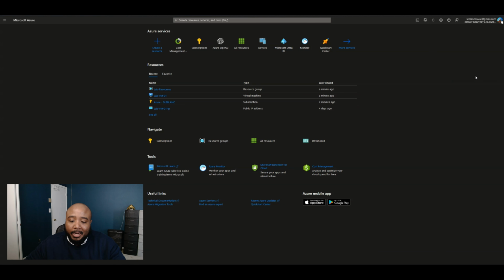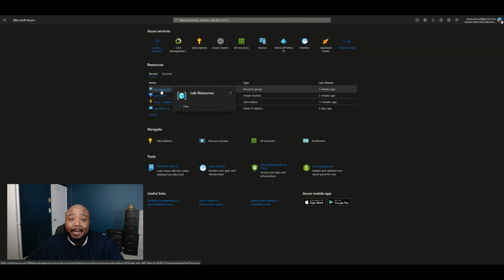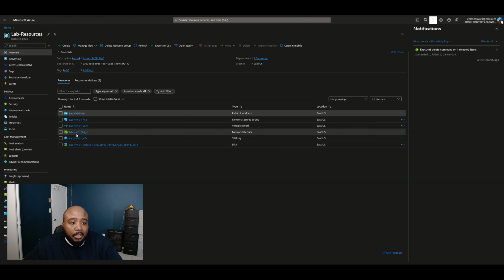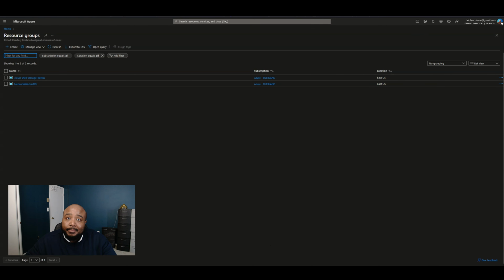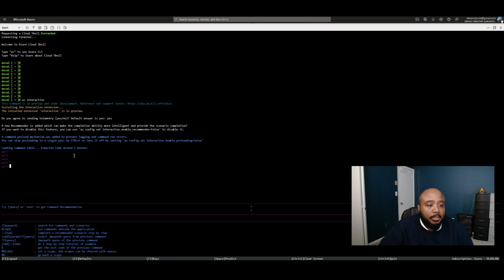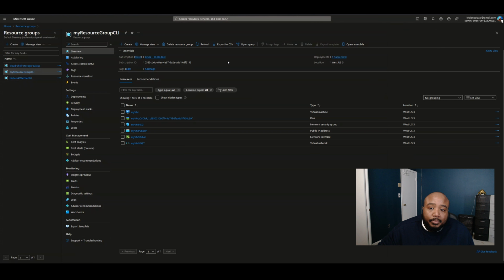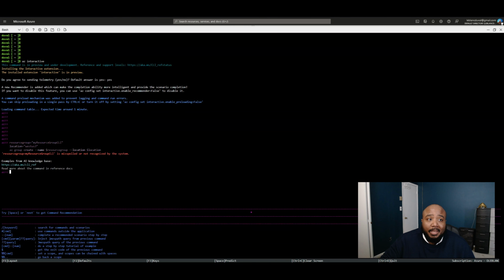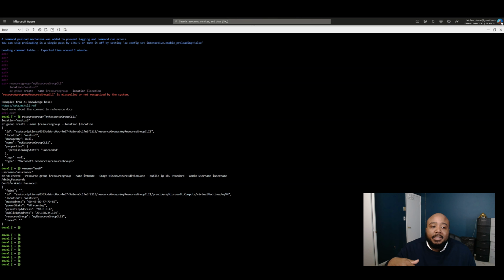Azure Cloud CLI - Creating A Virtual Machine- 01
Notion Notes - Azure CLI Commands

Let's Learn to Cloud Together